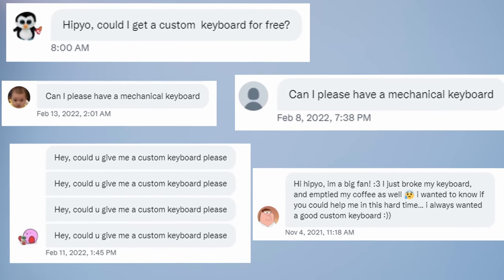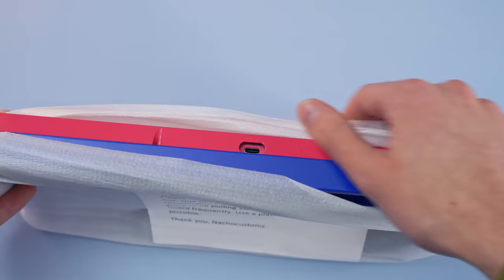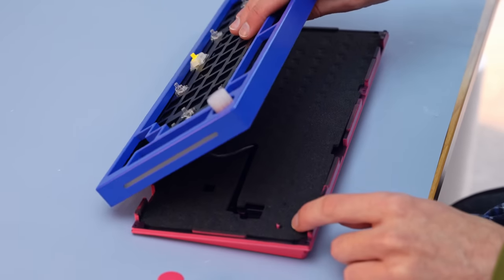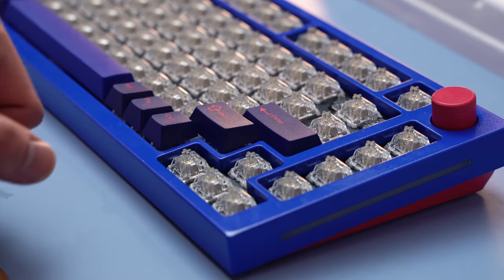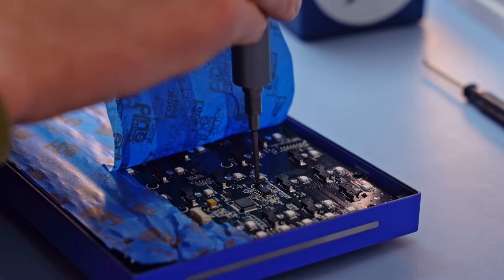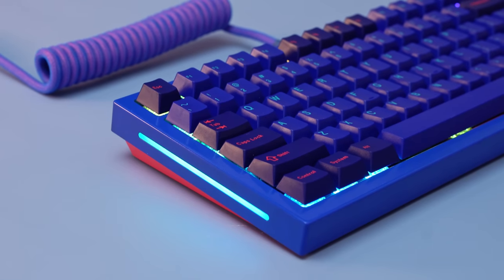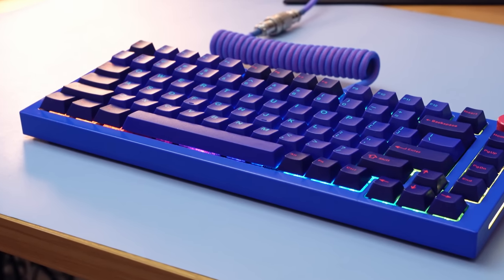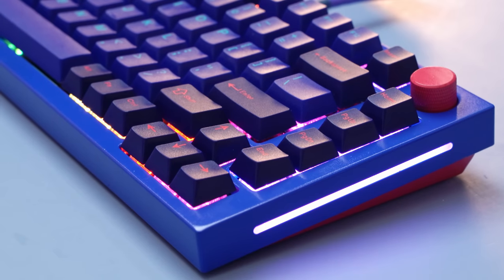I built a Make A Wish Keyboard! (RE: Linus Tech Tips)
In this video I build Grant from the @LinusTechTips video a FREE custom keyboard! Check out his channel here! @FinalFiora